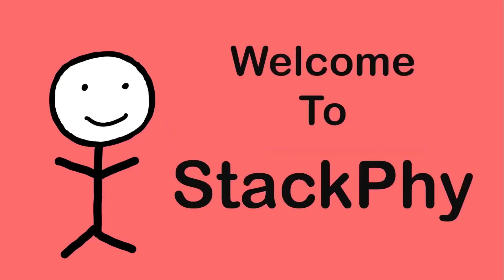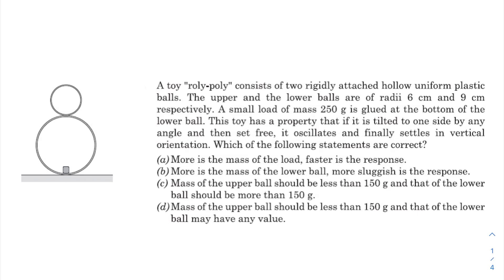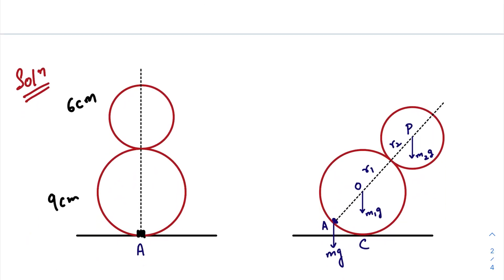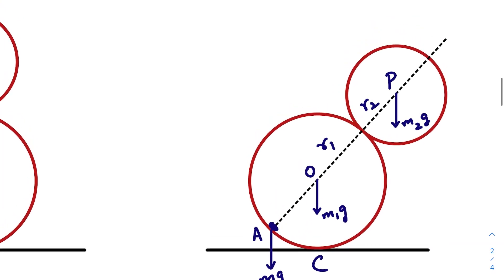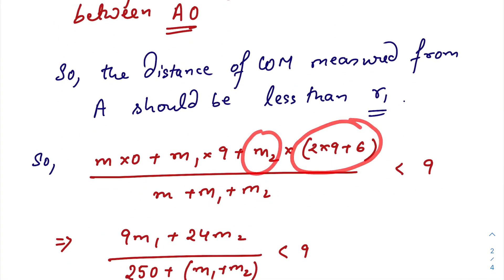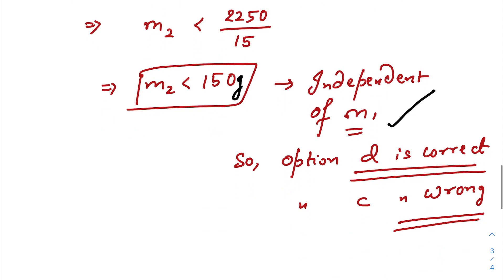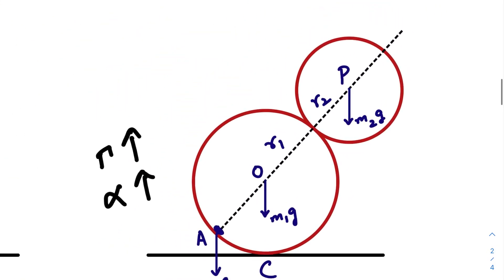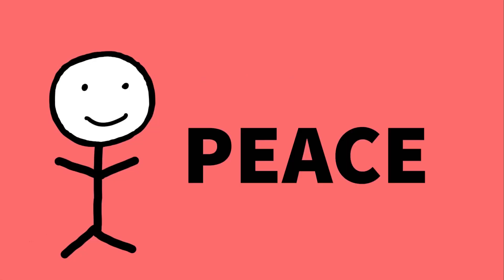Pathfinder for JEE Advanced Physics (Page :- 5.6, Q - 8) 🔥🔥🔥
Pathfinder Question for JEE Advanced

Section :- Multiple choice questions

A toy "roly-poly" consists of to rigidly attached hollow uniform plastic balls. The upper and the lower balls are of radii 6cm and 9 cm respectively...